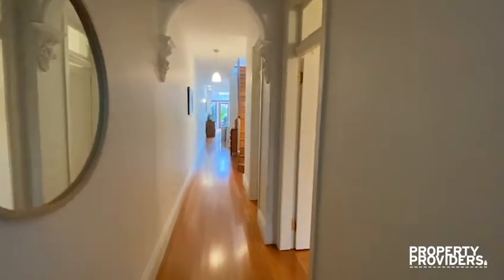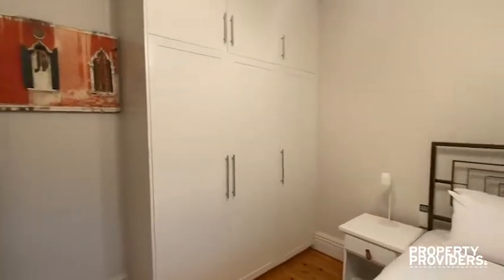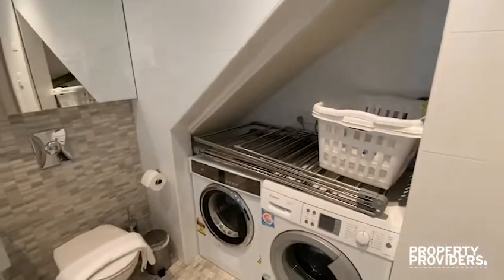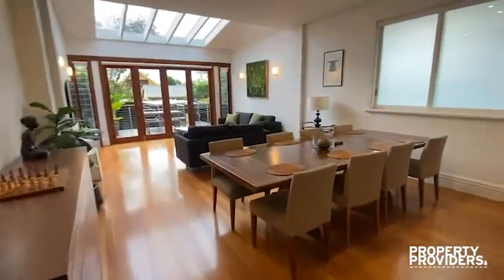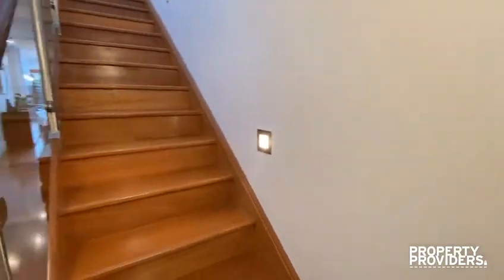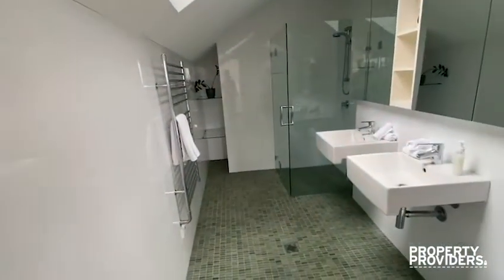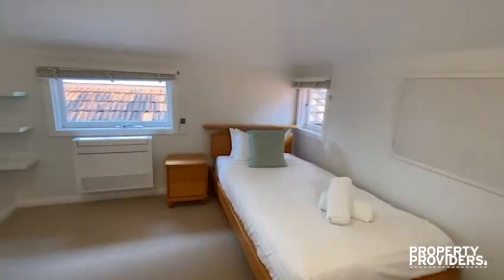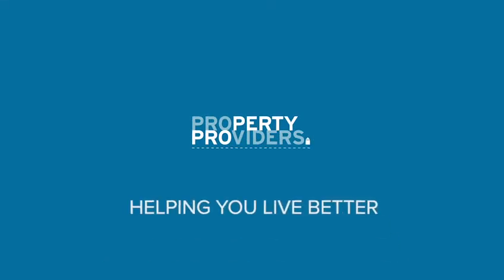Happiness on Holt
Happiness is on Holt is located on Holt  Avenue in Mosman. Guests can enjoy a modern bright and spacious home with period features in a central location. The home offers an open plan living space, from the family area and kitchen. This flows effortlessly onto an outdoor entertaining deck.  The master bedroom offers a feeling of space and relaxation with bifold doors leading out onto a small terrace with panoramic City views . Other features include two spacious bathrooms, the master ensuite with his and hers basins.